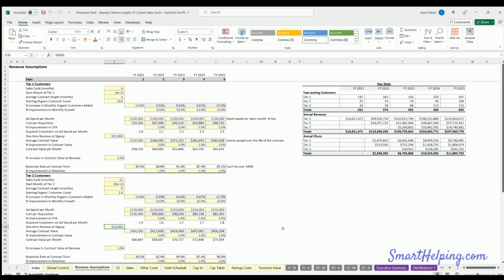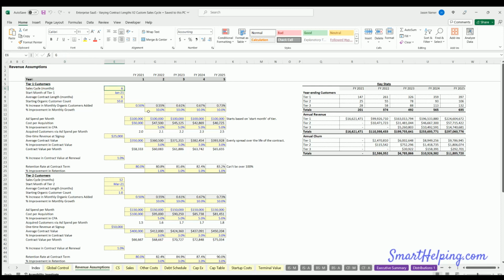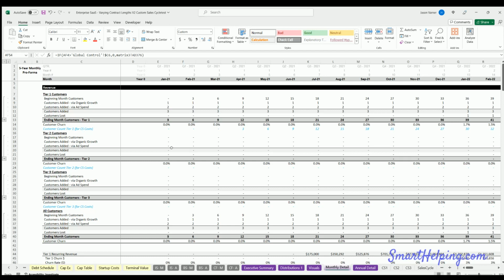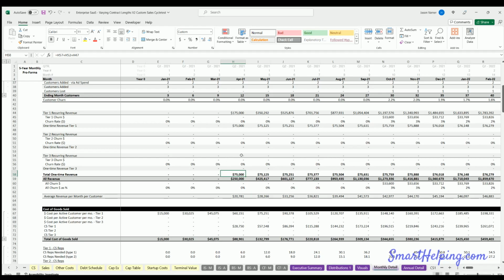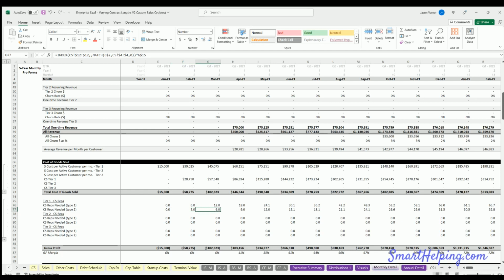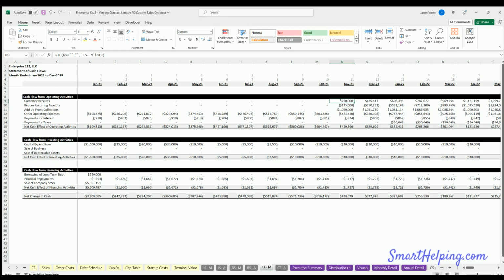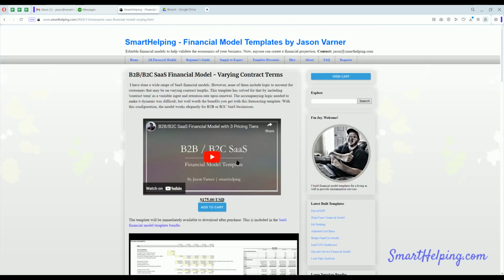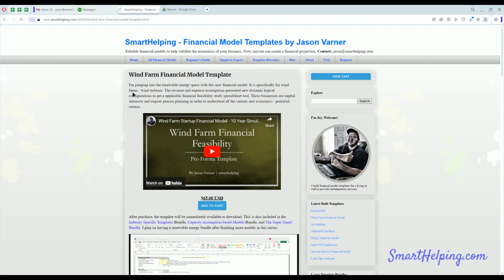Advanced Enterprise SaaS Modeling Techniques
I had a client a few months back that wanted to add dynamic sales cycles and customer support logic to one of my base templates for B2B/B2C SaaS. Here are the updates and how you can get this version of the spreadsheet.